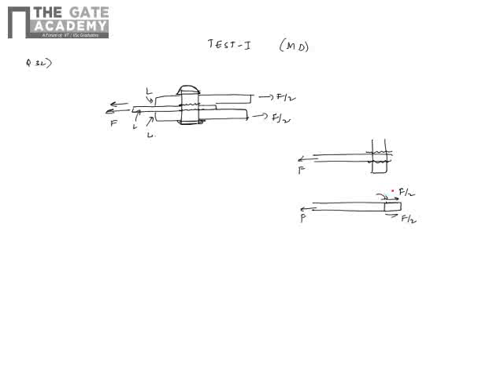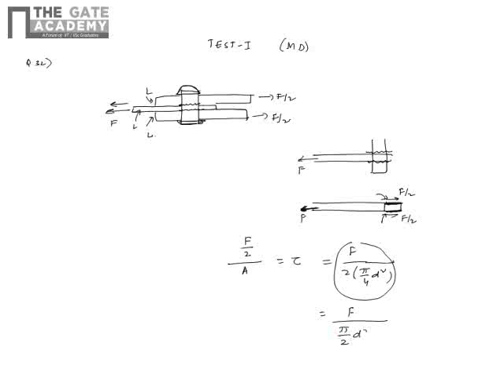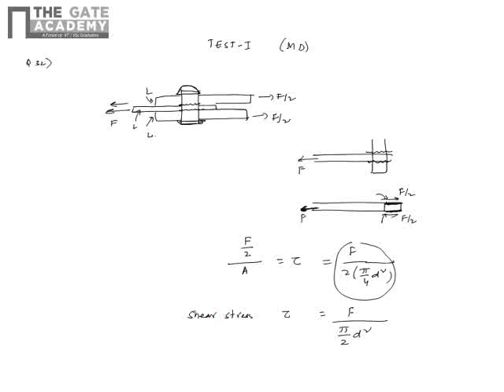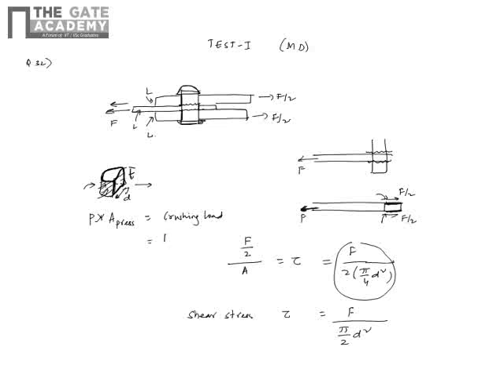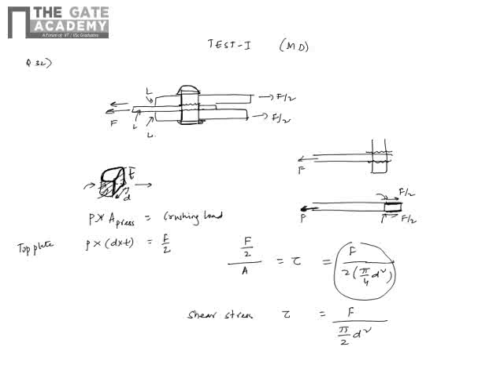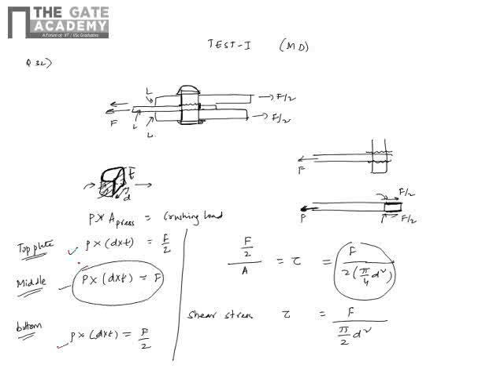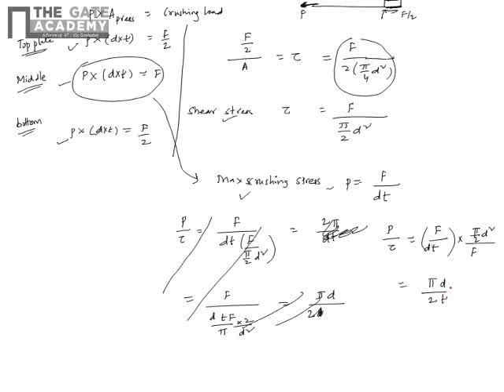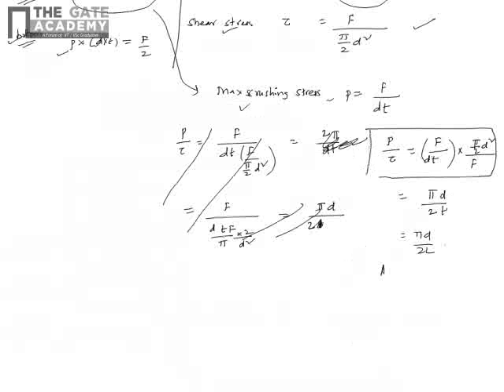GATE 13 ME TS 1 Q No 32